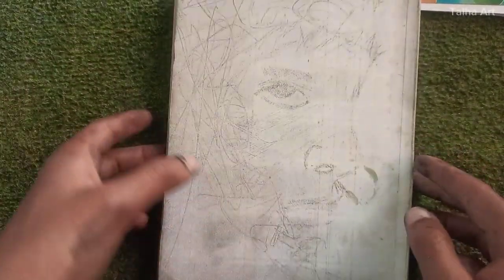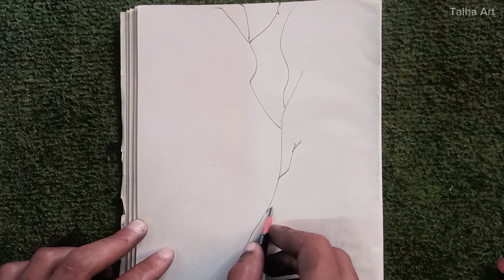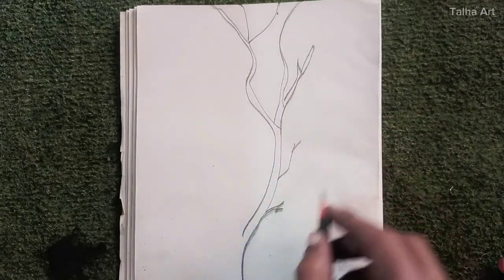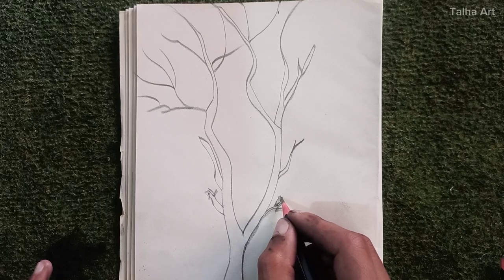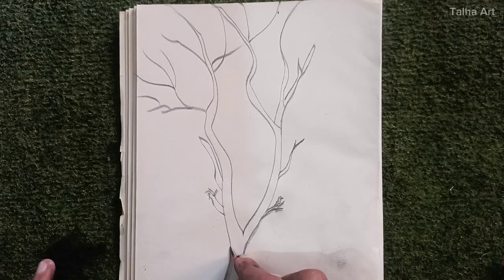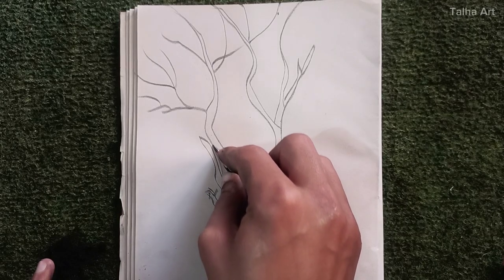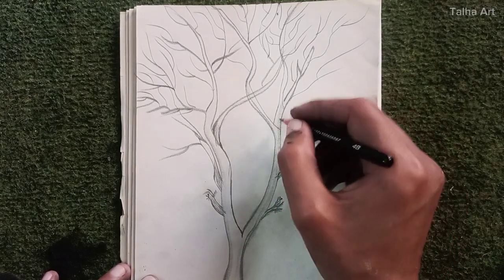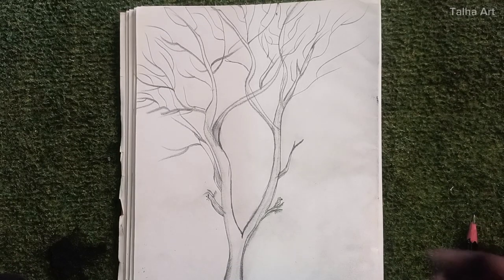Drawing a tree with pencil and charcoal | Talha Art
In this video i made a tree with pencil and charcoal, there is a smol bord too i the tree, yay i love trees and birds.